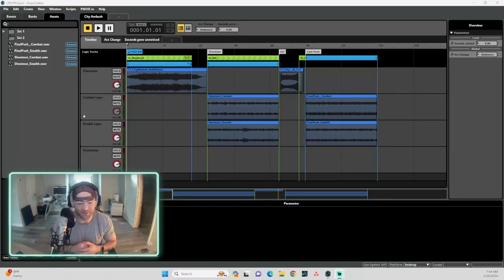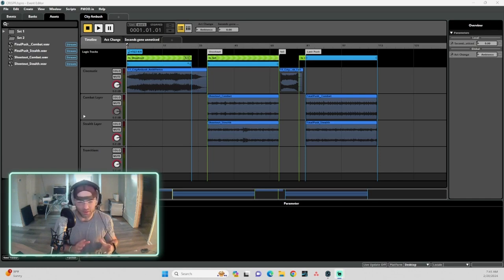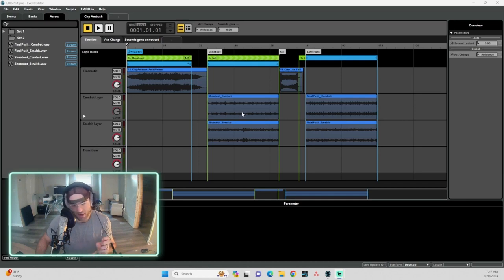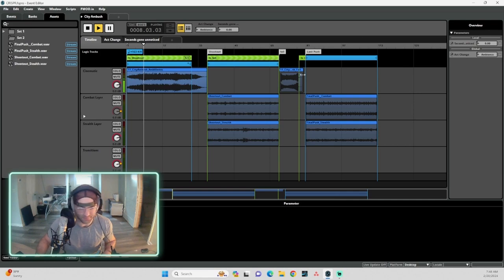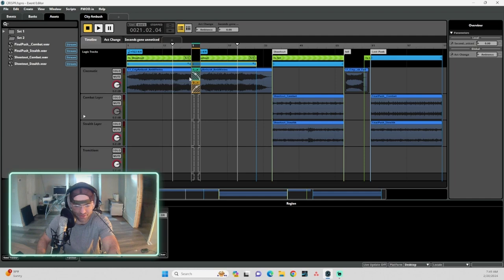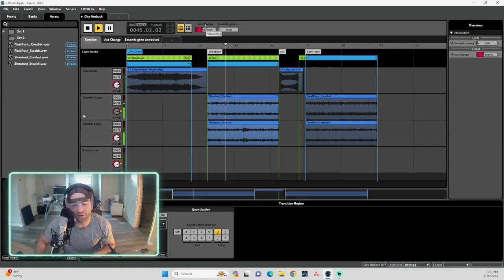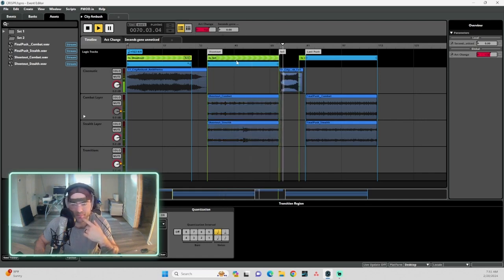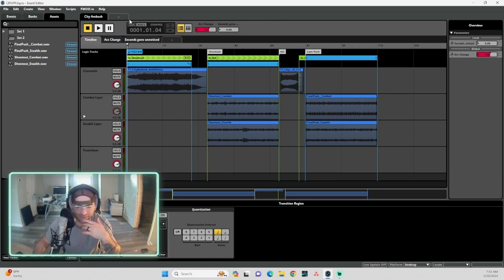FMOD Tutorials: Making A Basic Adaptive Music Loop In FMOD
Hey there! In this video, we're diving into the cool world of adaptive music using FMOD. We'll break down how we created a basic adaptive music loop for a game we're working on, CRISPR, using both horizontal and vertical transitions. This isn't a step-by-step tutorial—it's more of a high-level overview to get you inspired and ready to experiment with your own projects.

What's Inside:

Adaptive Music Overview: Get the ELI5 summary on why adaptive music is a game-changer.

Horizontal and Vertical Transitions: See how these transitions work to keep the music fresh and dynamic.

📚 Chapters:
0:00 Introduction
:35 Background & Scenario
1:42 The System & How It Works
2:01 Arranging In FMOD
2:28 Loop Regions
4:45 Horizontal Transitions
5:36 Vertical Layers
7:14 Outro

💬 Join the Conversation:
Got questions or just wanna chat? We love hearing your thoughts and seeing how you're using FMOD in your games. Let's geek out about game audio together!